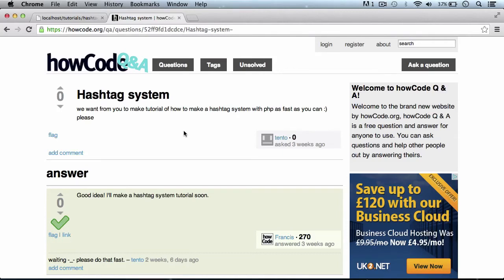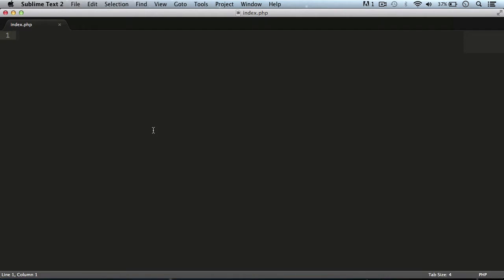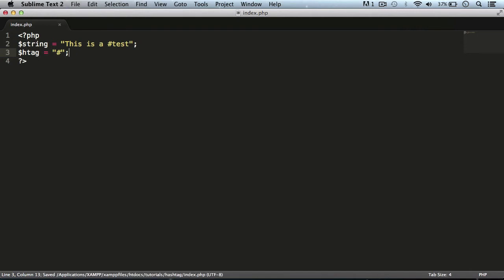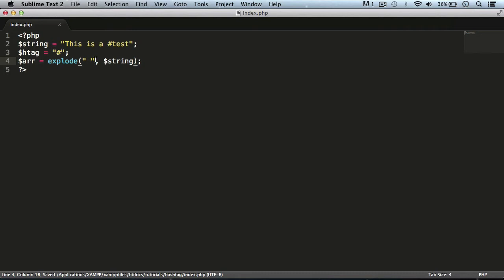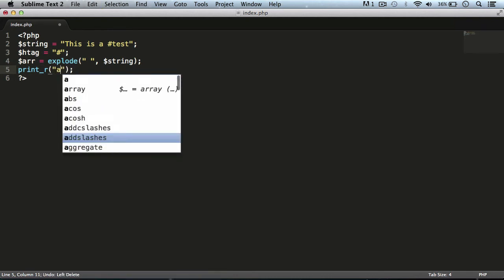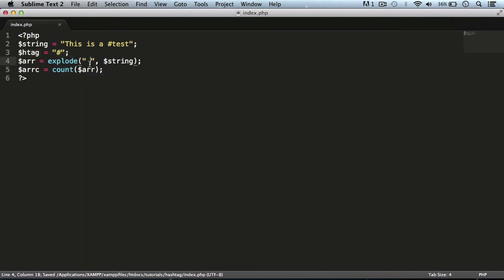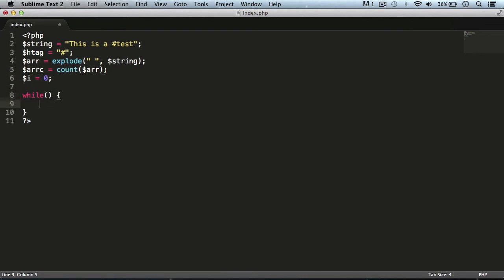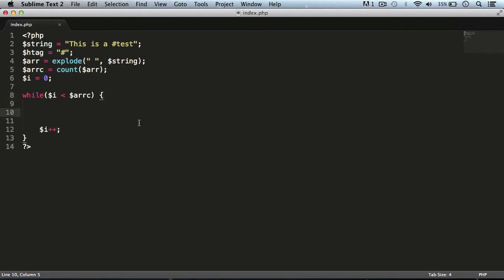Make your Own Hashtag System with PHP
In this video you'll be learning how to create your own hashtag system, similar to that of Twitter.